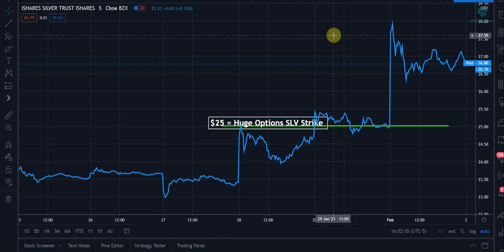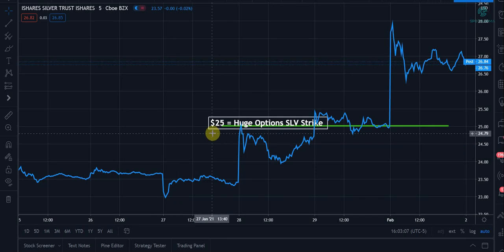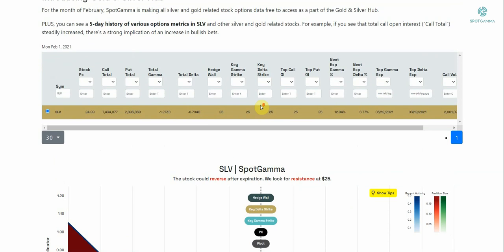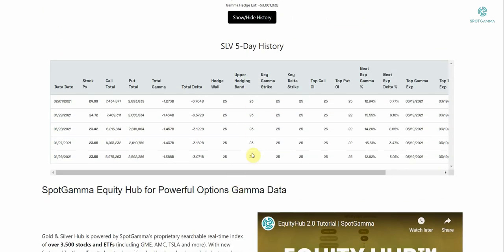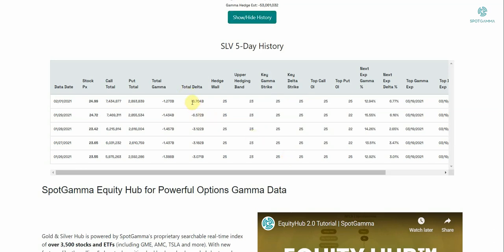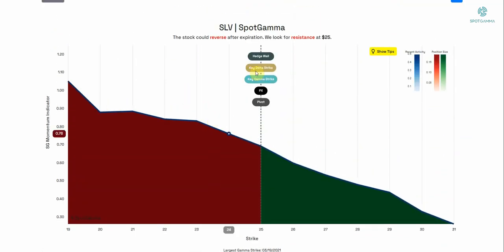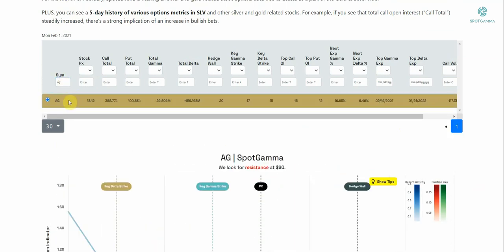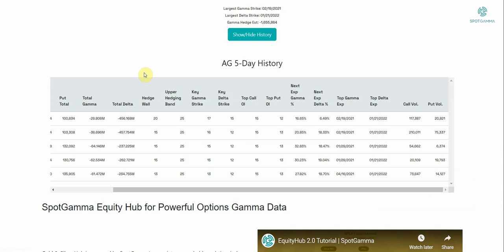Silver Squeeze SpotGamma Analysis + Gold & Silver Hub Access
SpotGamma covers the SLV Silver Squeeze and gives you the latest options update.
PLUS, FREE for the month of Feb '20 we open up our subscriber-only EquityHub to the public, so you can view gold & silver stocks.

future results.